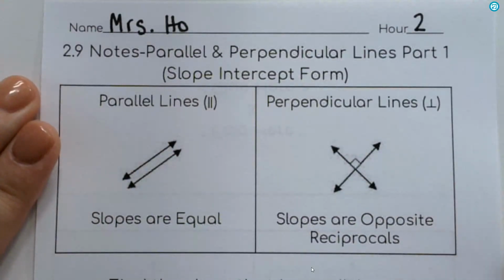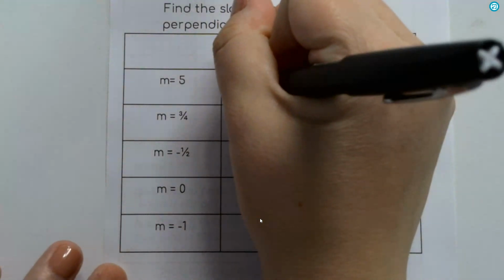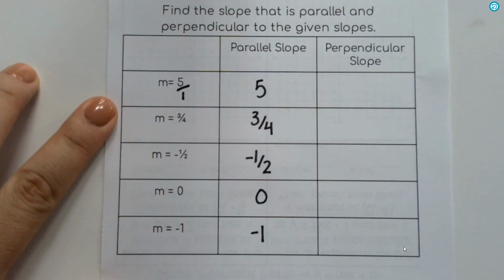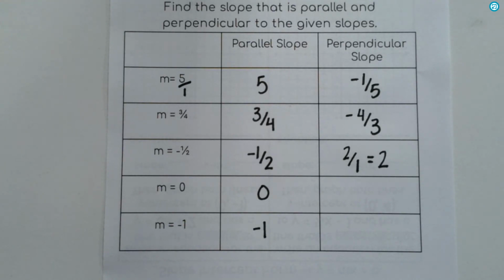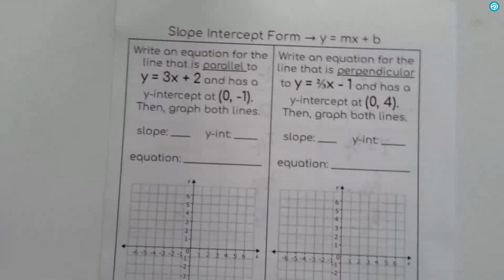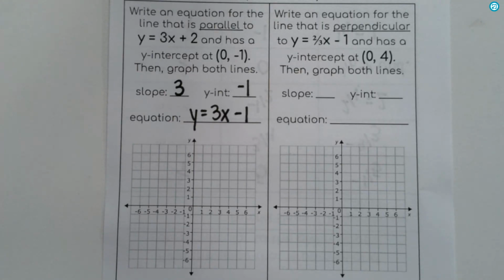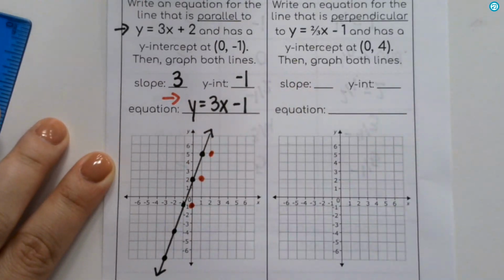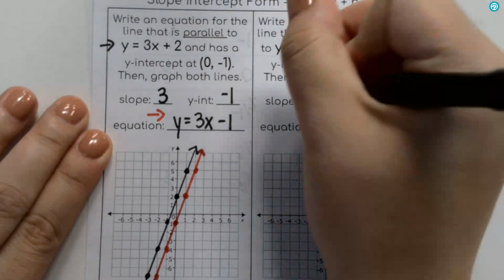2.9 Notes- Parallel & Perpendicular Lines (Slope Intercept Form)